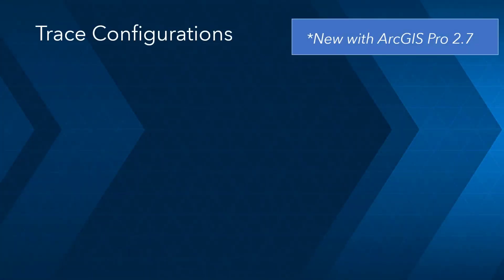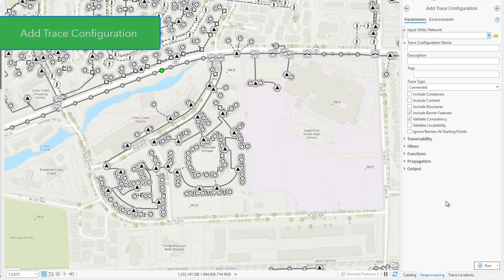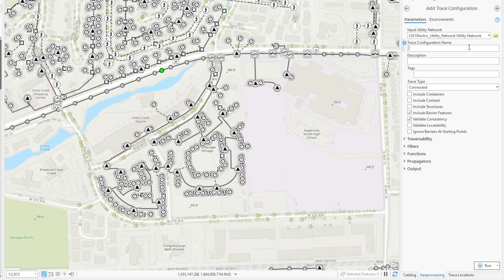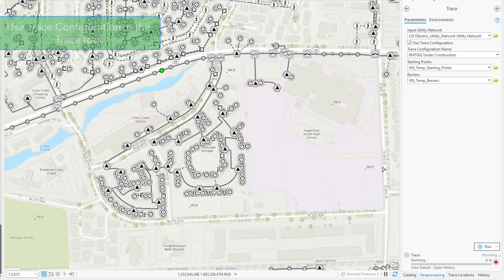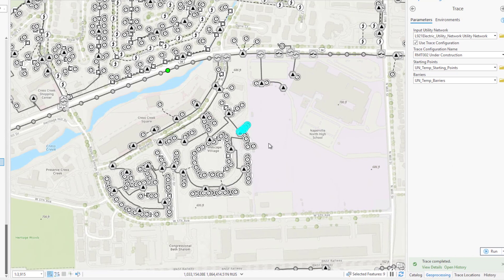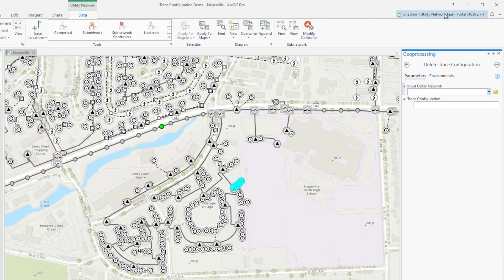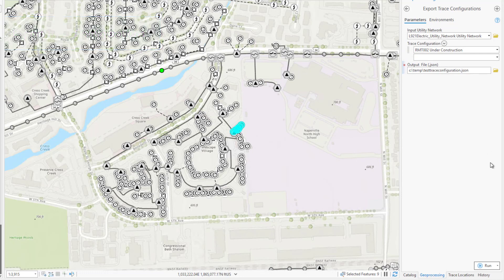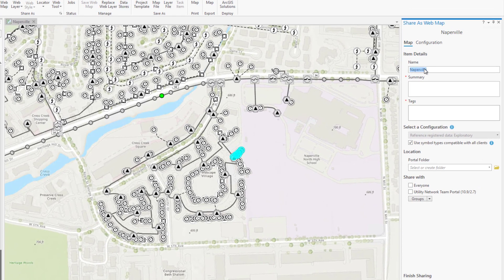Introducing Trace Configurations with ArcGIS Pro 2.7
Explore the new trace configurations functionality available with ArcGIS Pro 2.7 to build and share complex traces.